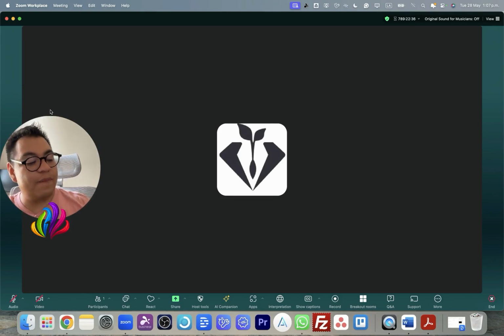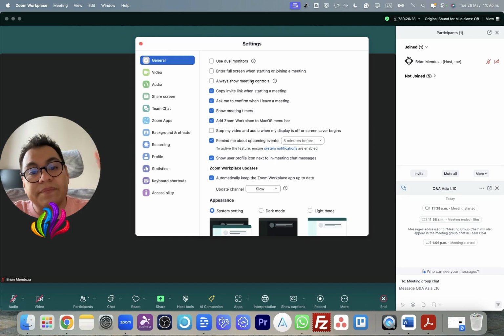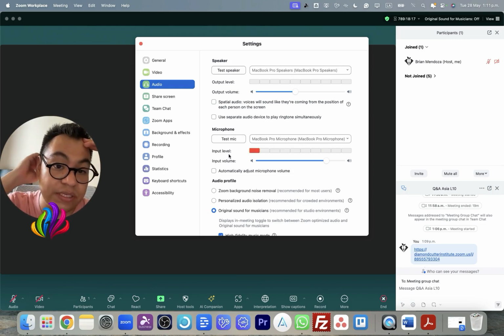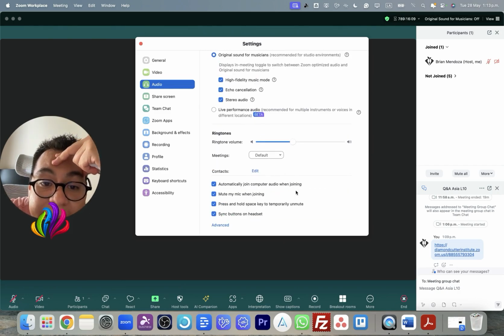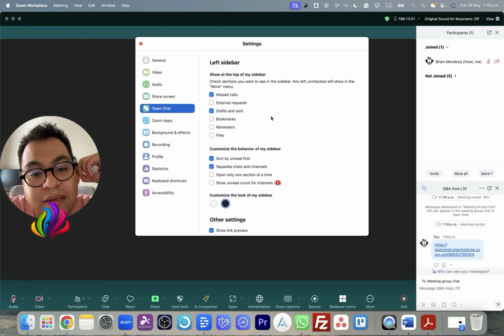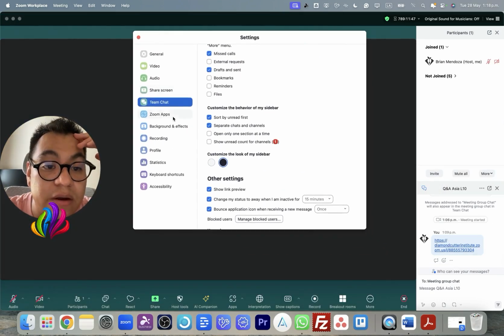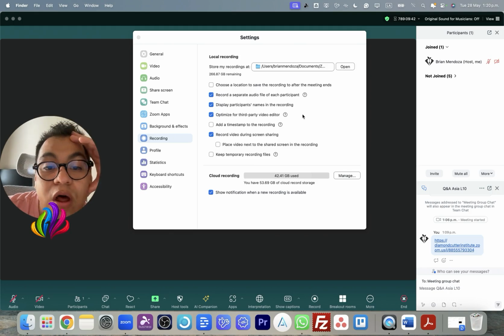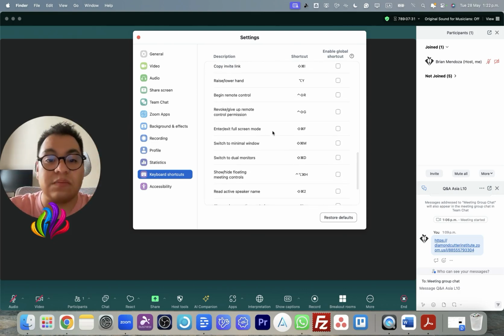Zoom for Bodhisattvas 003 Settings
Mastering Zoom Settings: Enhance Your Productivity in Meetings
In the third video of the Zoom for Bodhisattvas series, we dive into various Zoom settings to optimize your virtual meeting experience. Learn how to customize your video and audio settings, use important features like noise removal and screen sharing, and manage meeting controls for enhanced productivity. Discover tips on using Zoom's chat function, apps, and recording options to streamline your workflow and improve overall efficiency.